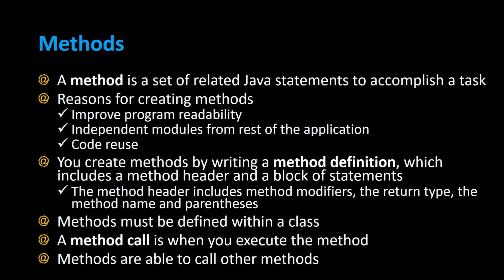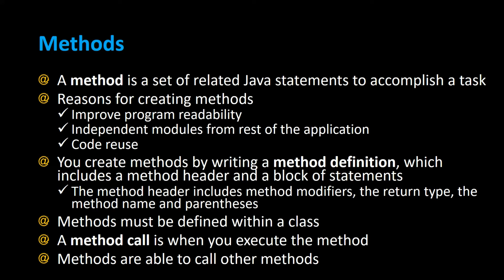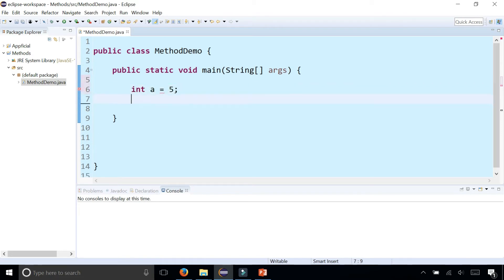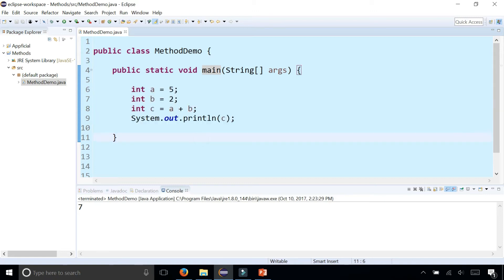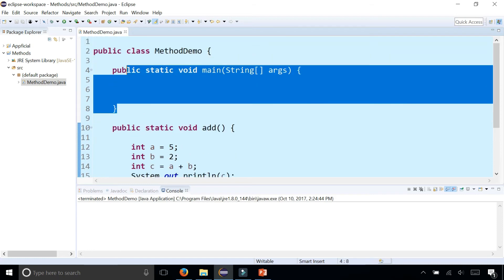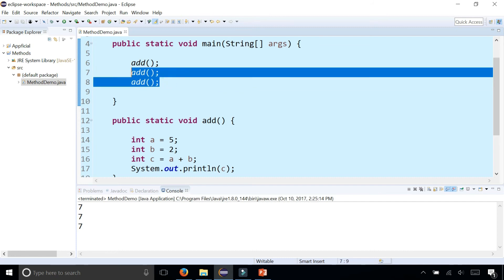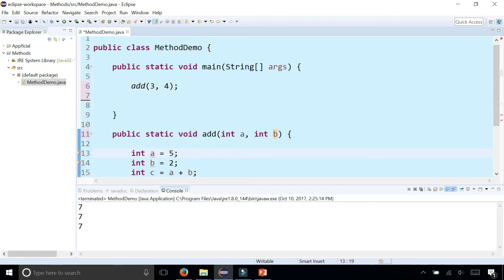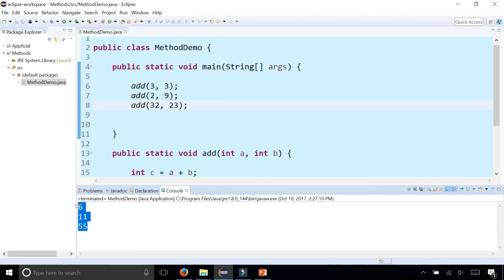Java Methods - Intro to Creating a Method - Java Programming Course - Appficial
A method in Java  is a set of related Java statements to accomplish a task. Reasons for creating methods:

- Improve program readability: don’t clutter your program with computation details
- Independent modules from rest of the application: A programmer can focus on developing a method (module) independently of the other methods
- Code reuse: Avoid duplicate code throughout your program – Math methods like pow() and abs() prevent a programmer from having to write a similar method

You create methods by writing a method definition, which includes a method header and a block of statements. The method header includes method modifiers, the return type, the method name and parentheses. Methods must be defined within a class. A method call is when you execute the method. Methods are able to call other methods